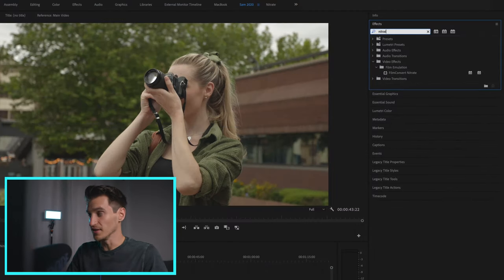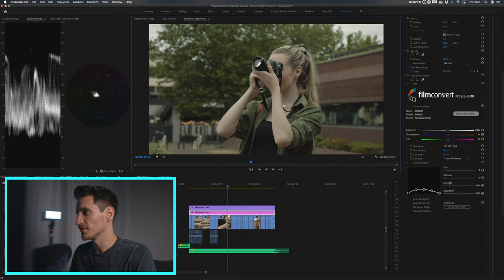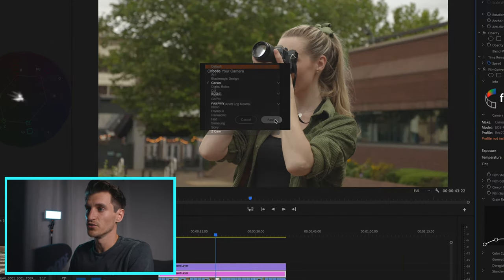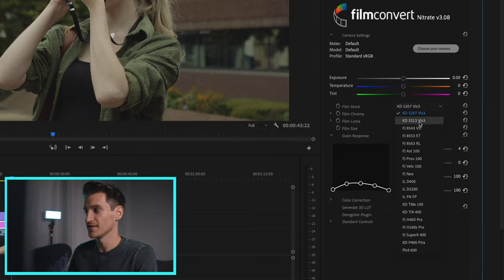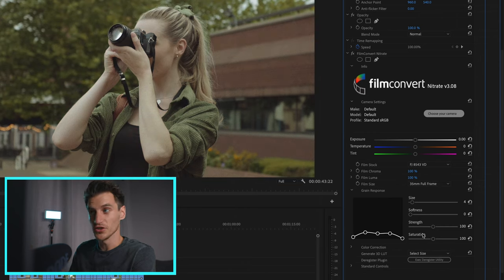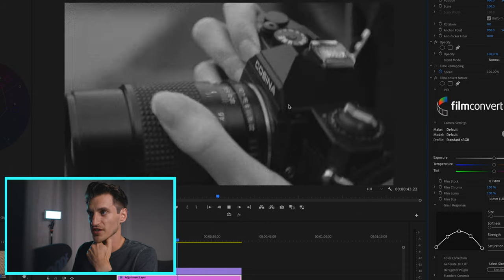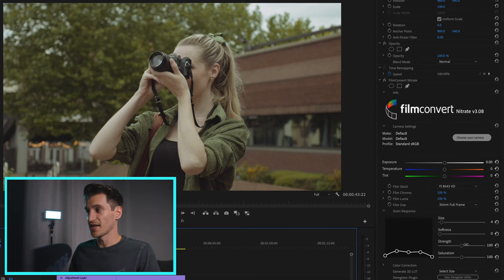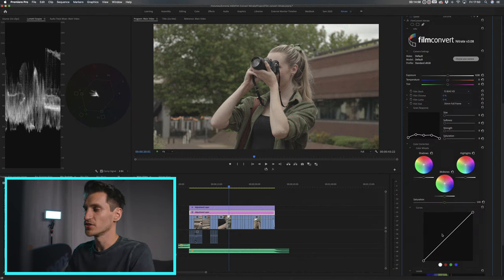Film Convert Nitrate Film Emulation Software Plugin Review // Make your digital footage look filmic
Make your digital camera footage look like it was shot on film using the Film Convert Nitrate Film Emulation Plugin Software.

Sorry for the choppy playback near the end. It's nothing to do with film convert, it was my screen recording software.

Follow FilmConvert on Instagram
Leave a comment stating your favourite feature from the plugin
Tag your filmmaker friends for a better chance of winning!
Good Luck!

Timestamps:
0:00 Intro
1:00 What is Film Convert Nitrate?
2:36 Using Nitrate
3:15 Camera Matching Tool
4:18 Choose your film stock
5:12 Log and Skin tones
5:54 Film Grain
8:43 Standard Colour Correction tools
11:11 LUTS
12:04 GIVEAWAY

GVM Camera Slider